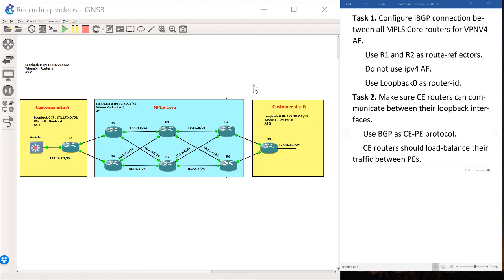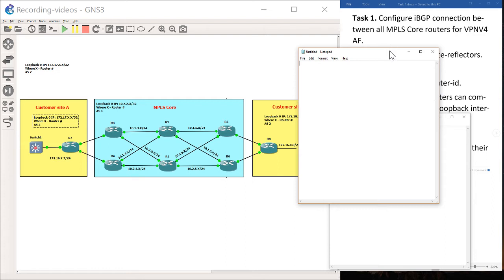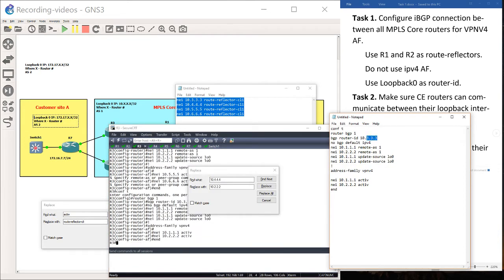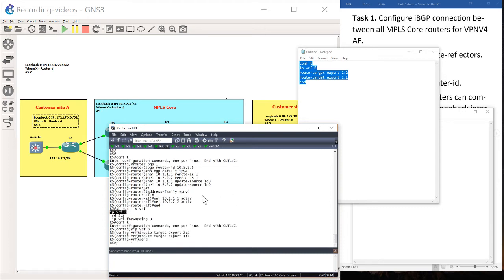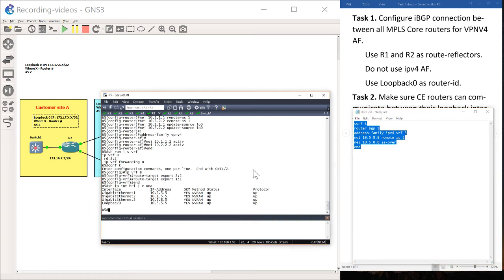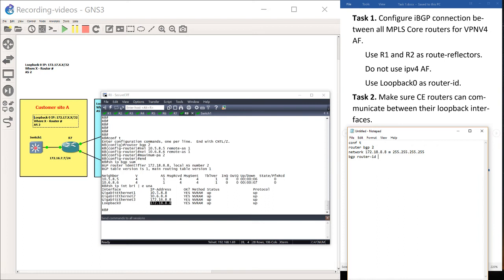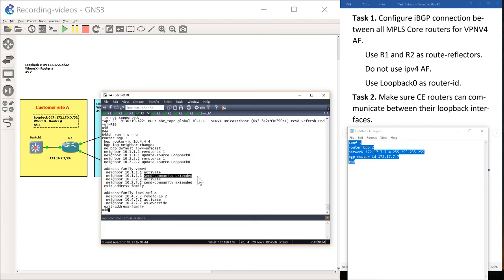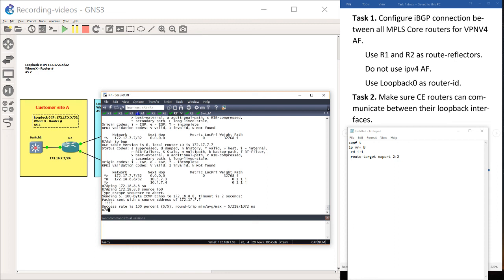CCIE - Notepad use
In this session I'm going to show you how you can use notepad to improve configuration speed during you CCIE Lab Exam.